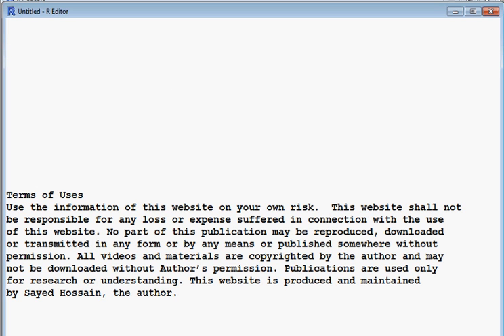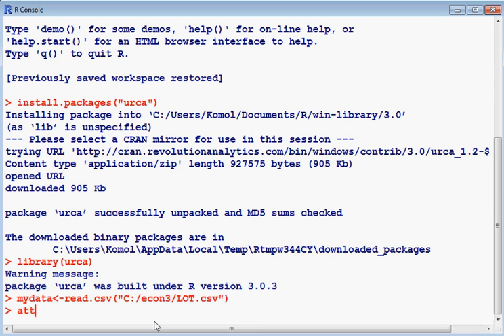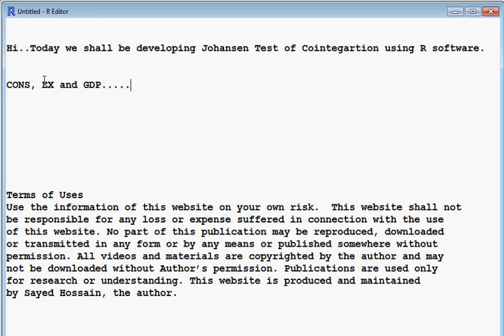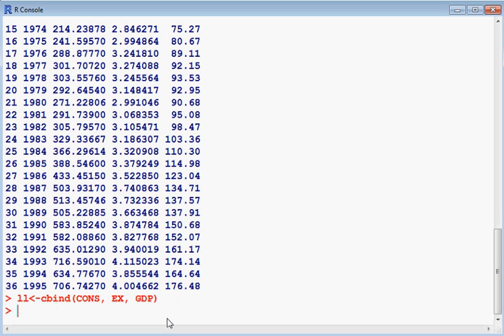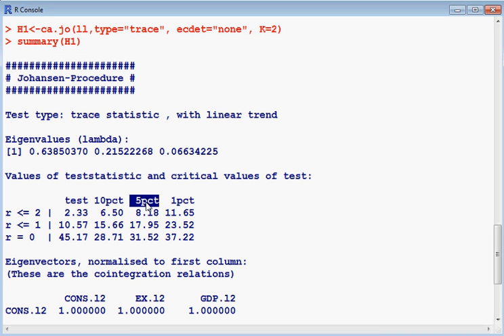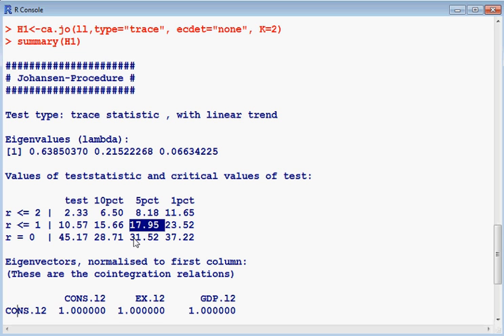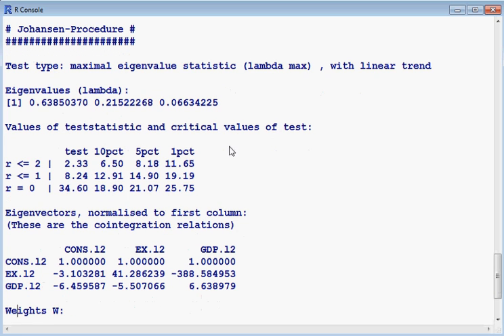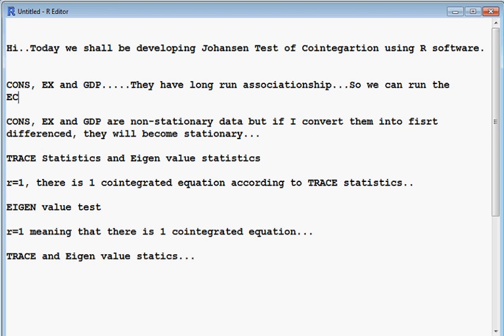Johansen Cointegration. Model Two. R Software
Hossain Academy invites to Johansen cointegration test using R programming